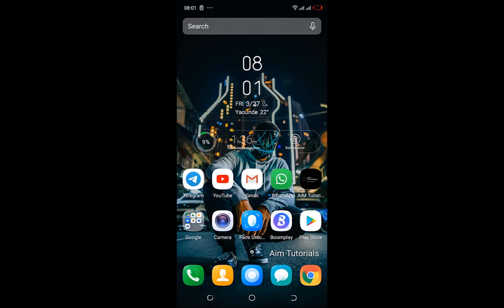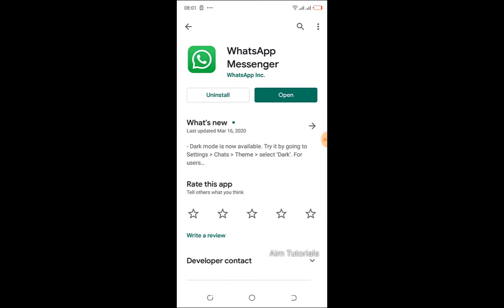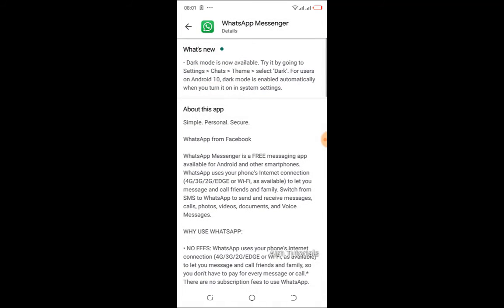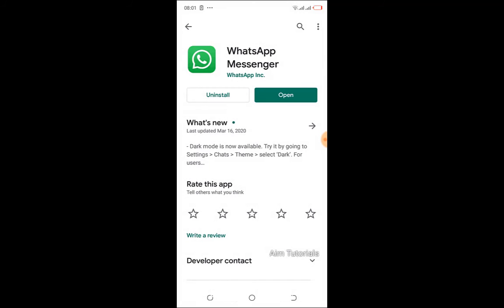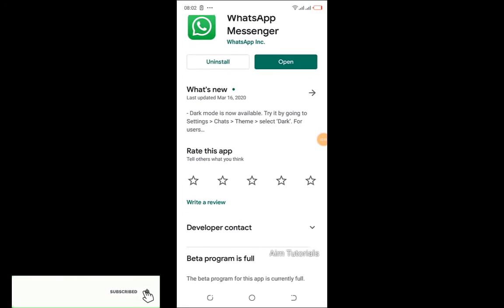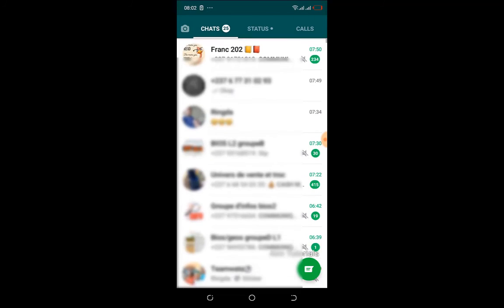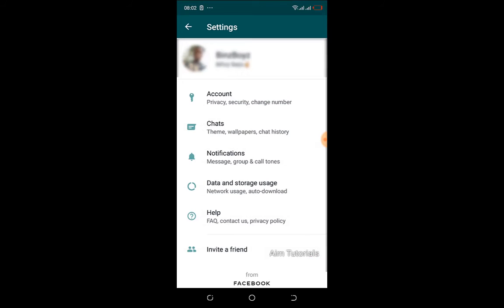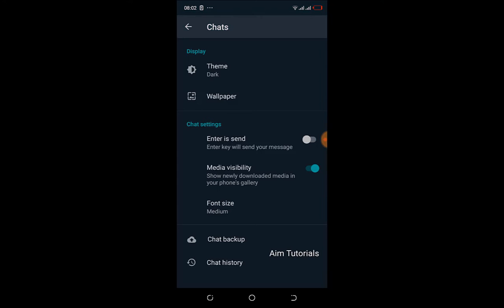Enable Dark Mode On WhatsApp | Best new method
To enable Dark Mode on WhatsApp, open WhatsApp, go to Settings  Chats Theme, and select "Dark". You can also choose "System default" to match your device's dark mode settings, or "Light" to turn off dark mode.
Some devices may have a system-level dark mode setting that automatically affects WhatsApp's theme when enabled. If you prefer to use this method, you can select "System default" in WhatsApp's settings.
In this video, I will show you how to enable Dark Mode on WhatsApp on both iOS and Android, so watch until the end.